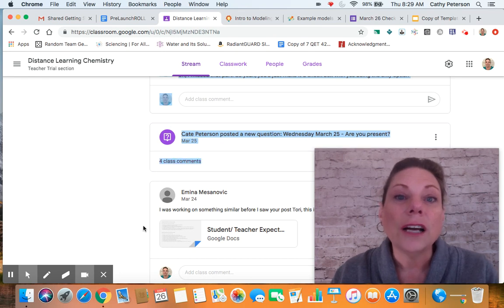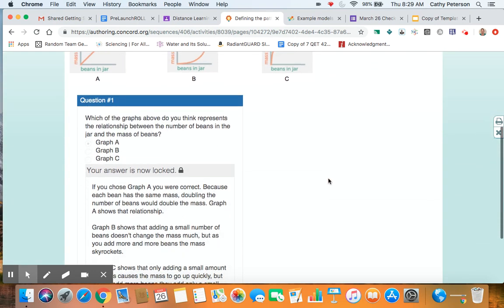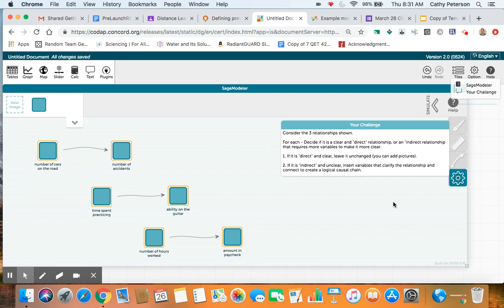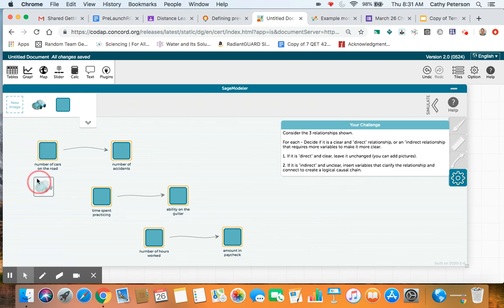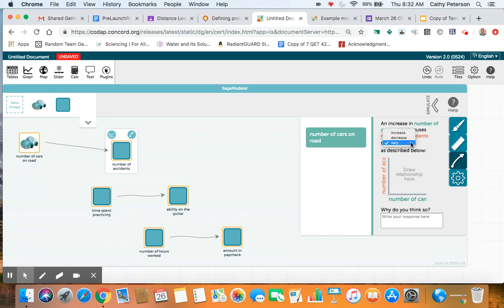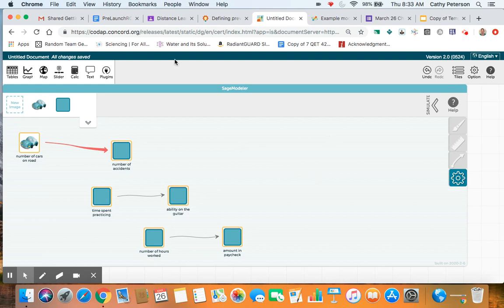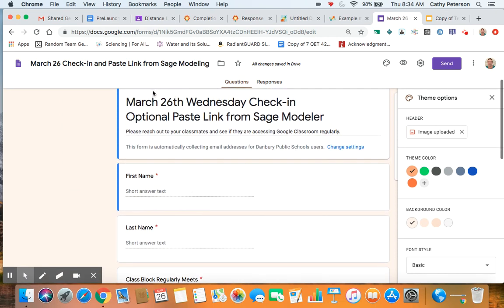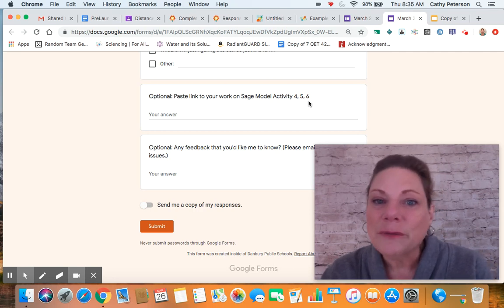Sage Modeler Activity 4, 5, 6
Sage Modeler Activity 4 Intro to Modeling Systems